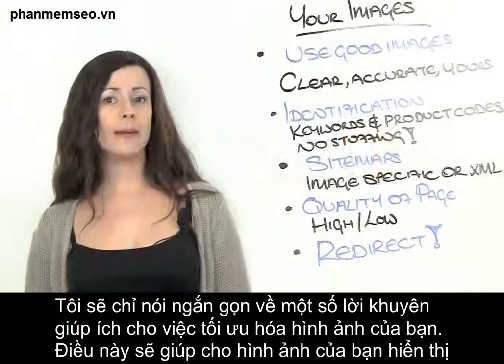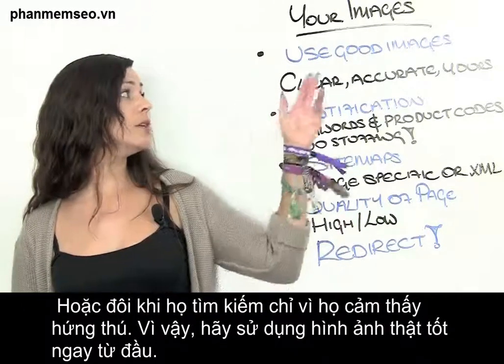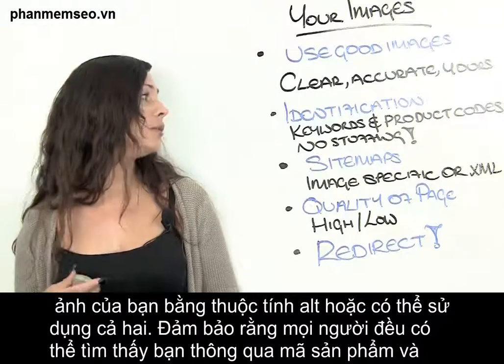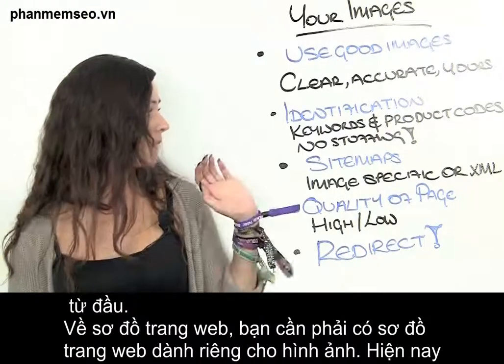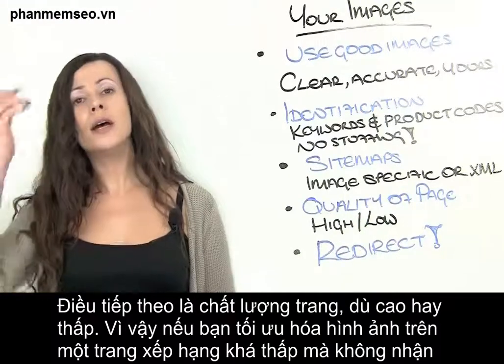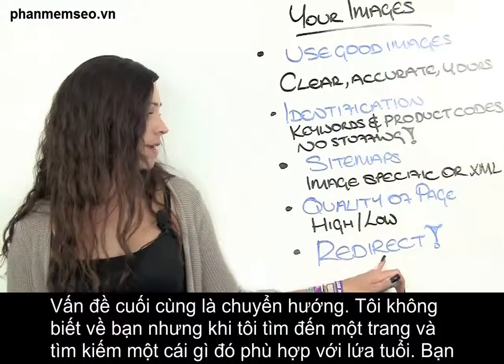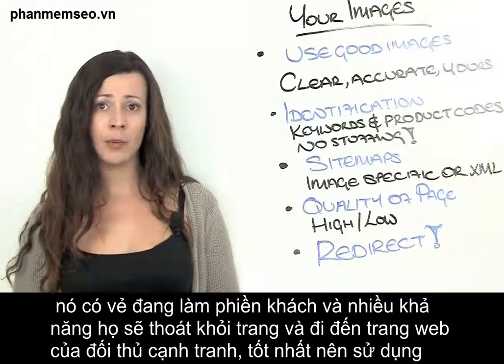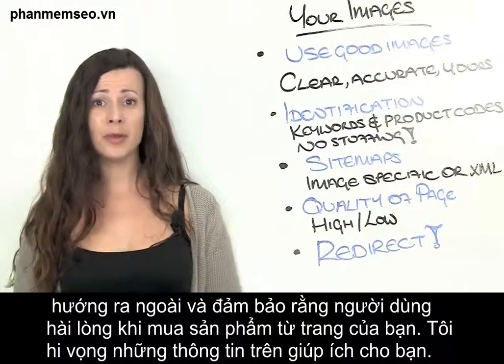Tối ưu hóa hình ảnh cho seo Google